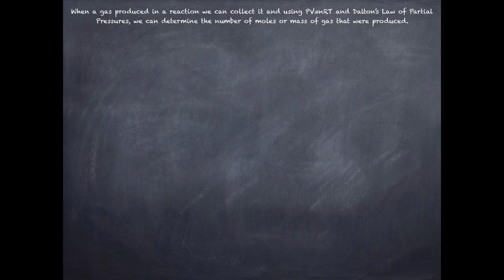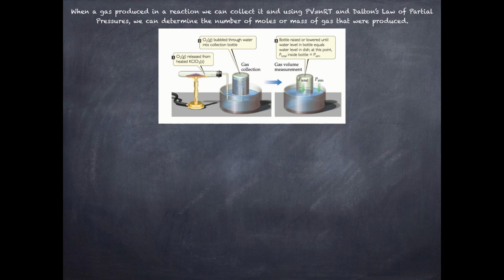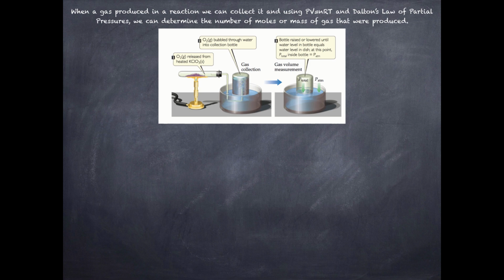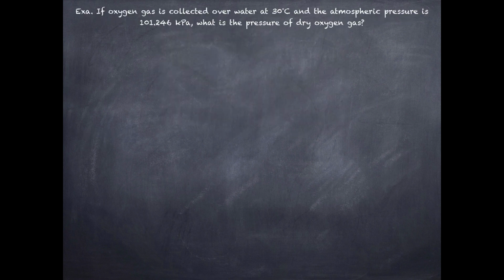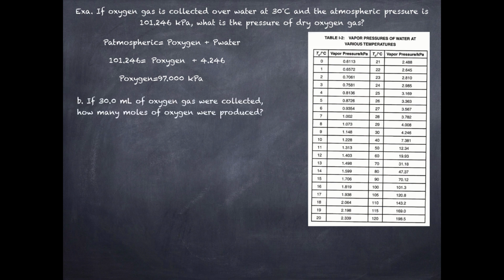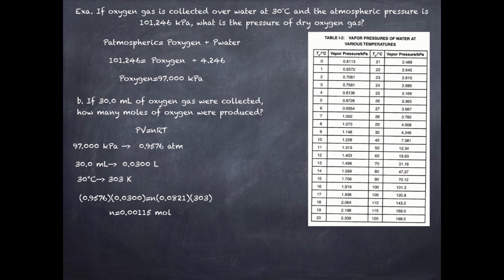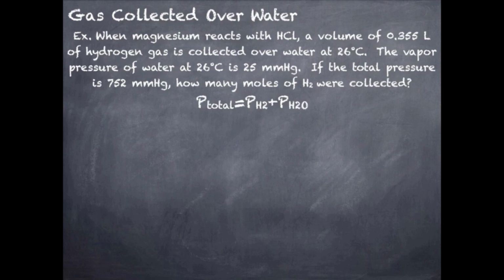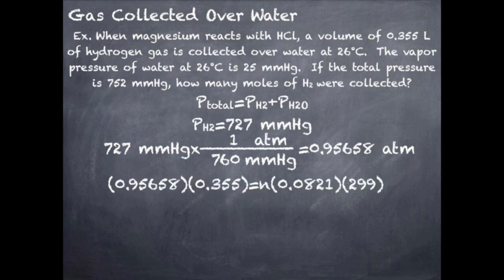AP Chemistry Notes 2.4 (Collecting a Gas Over Water)